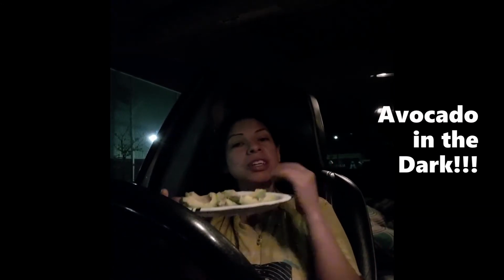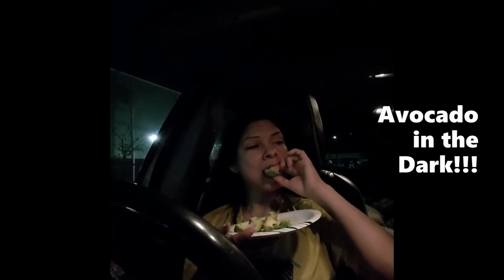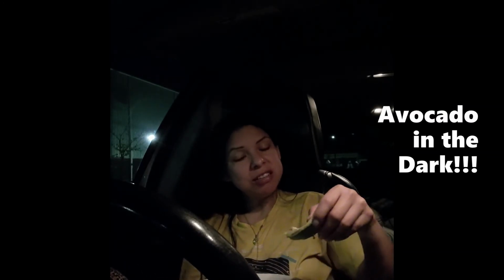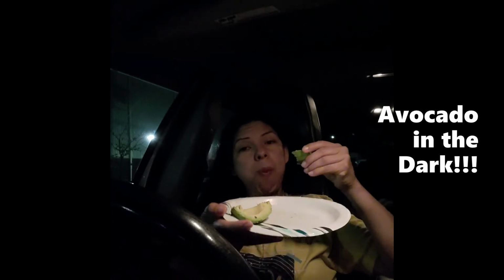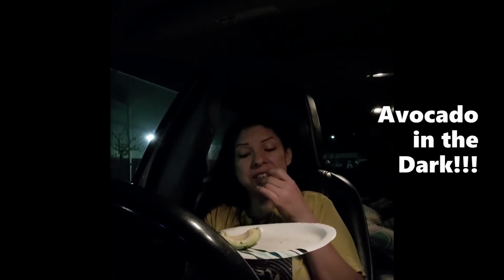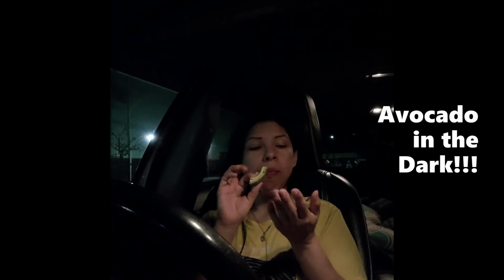Avocado in the Dark!!!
One Stop Channel: Food: Avocado: Raw. Hi my name is Yvonne. This is Avocado consumption #210.  Avocado Simple and Easy Superfood!!! Please join me on the promotion of having a healthy body by eating SuperFoods to Have a Super Day! Avocado is the main SuperFood of my Youtube Community Videos. Eating avocado is a healthy food. Join me as I eat an avocado in its many different possible forms, as time permits. Healthy Eating. Healthy Foods. Healthy Fats. Healthy Habits. Healthy foods to lose weight. Healthy foods to maintain healthy body fats. How to eat Healthy. How to eat an avocado. Avocado healthy food, not a bad food. Superfoods. Healthy Vitamins and Minerals. Vitamin E. Nutrition. Healthy. Vitamin E. Minerals. Vitamins. Fiber. Essential Fatty Acids. Science. Brain Food. Avocado after and before exercise or running. Healthy Journey Food Videos for A Healthy Food Community. Items used for this video, Large 4225 Avocado, Samsung Note10, Canva. Week's Supply Items: Main items : Avocado the Superfood. Additional items: Black Pepper, Cayenne Pepper, Turmeric, Ginger, Paprika, Cinnamon, Sesame seeds, Cloves, Celery Seed, Raisins, Garlic, Himalayan Salt, Celtic Sea Salt, Onion. This video is protected by copyright laws. Any usage of this video is a violation of the copyright laws. 2022. SEO.

Everyday Investment into the Health of Our Body!!!
Journey to a Better, Healthy Body!!!